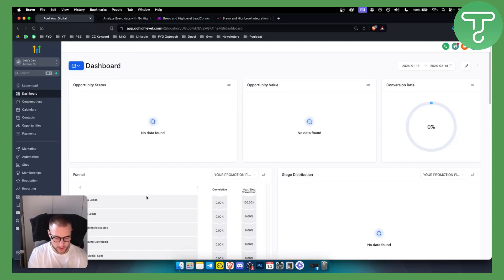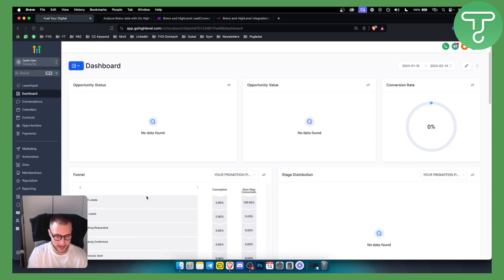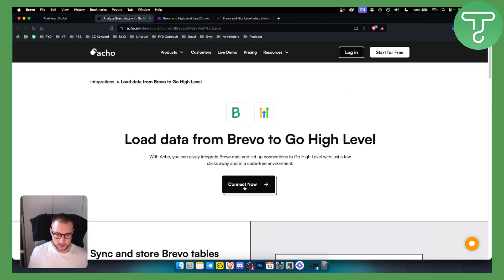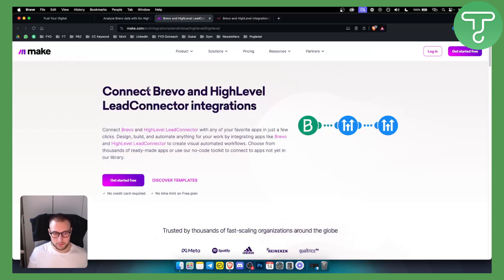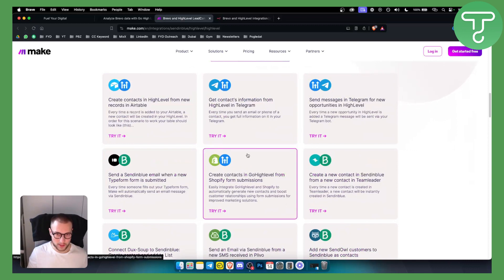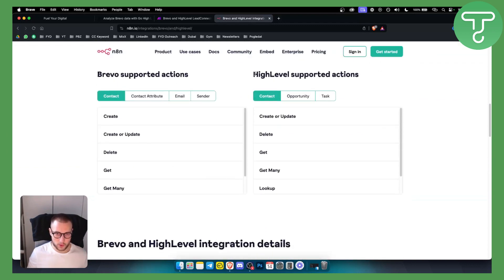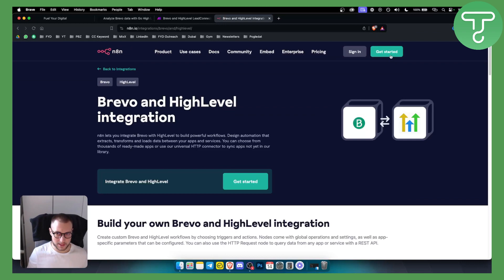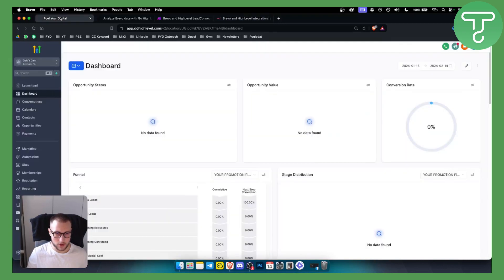How to Use Brevo With GoHighLevel (Tutorial)